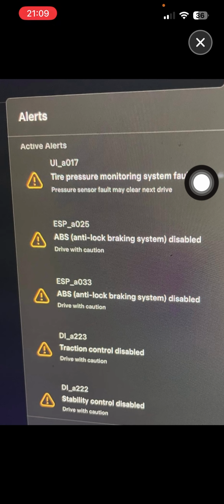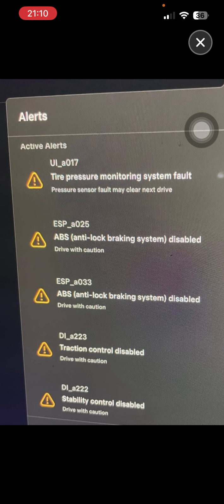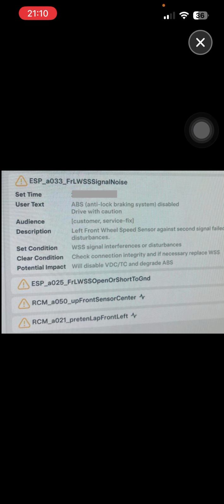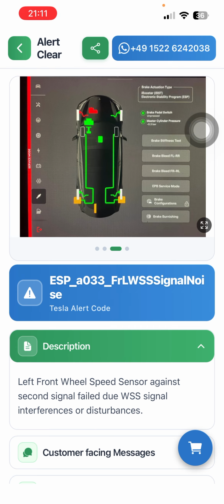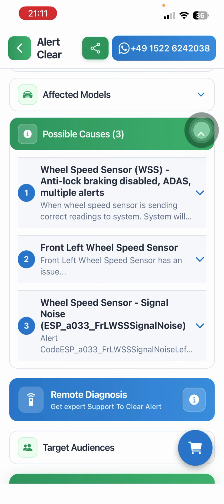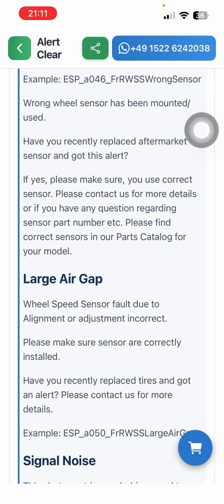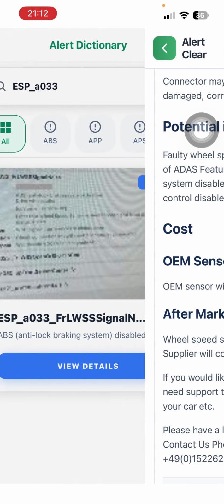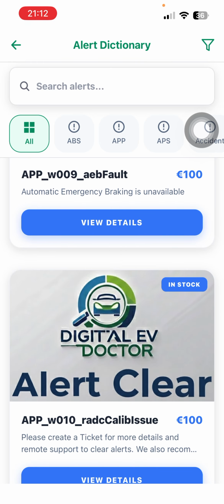How to fix Tesla wheel speed sensor alerts ESP_a033_FrLWSSSignalNoise Front left wheel sensor